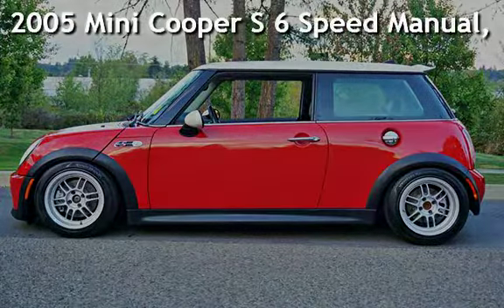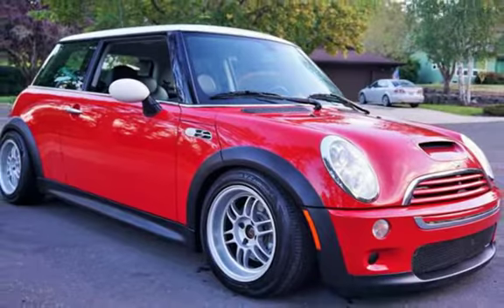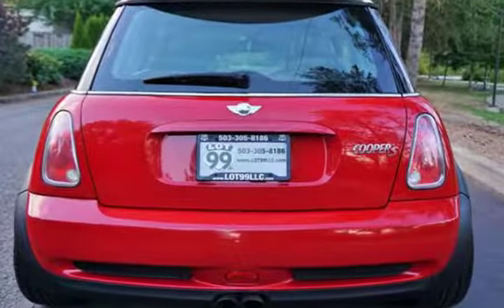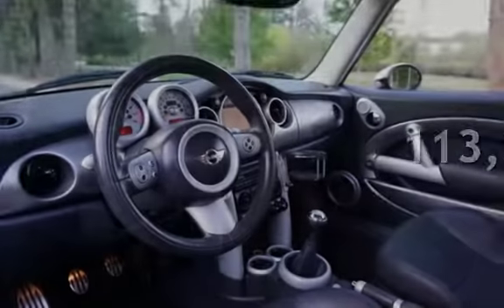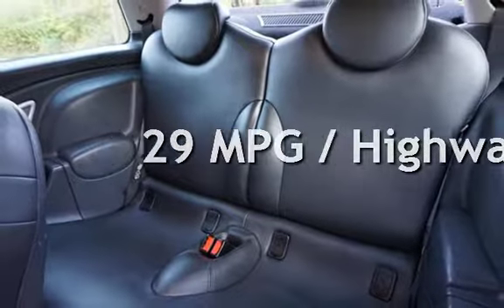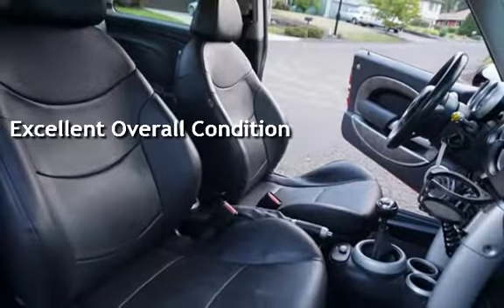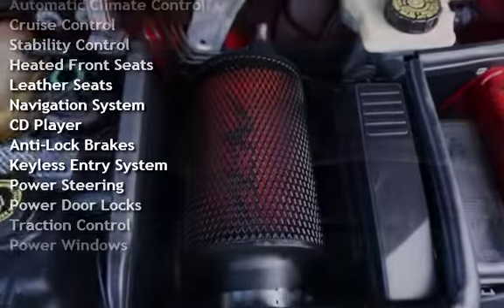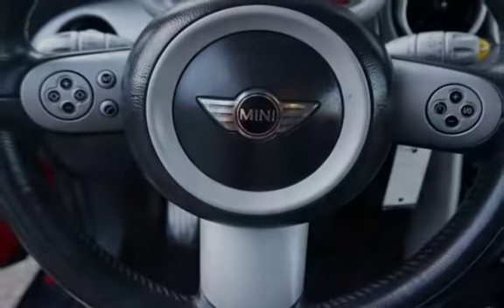2005 Mini Cooper S 6 Speed Manual, Navigation, bc Coilovers for sale in Milwaukie, OR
2005 MINI Cooper S, Hardtop, Supercharged Only 113K Miles, *** AUTOCROSS READY *** MILLETK Sport Exhaust, ALTA Air Intake, BC Coilovers, 15" ENKEI RPF1 Lightweight Wheels HANKOOK Tires, Navigation, 6 Speed Manual Transmission, , Black Leather Seats, Sport Package, ABS (4-Wheel), Air Conditioning, AM/FM/CD/Mp3 Stereo, Traction Control, Dynamic Stability Control, Keyless Entryt, Power Windows, Power Door Locks, Power Windows, Tilt & Telescoping Wheel, Sirius Satellite, Dual Air Bags, Side Air Bags, Head Curtain Air Bags. EXCELLENT CONDITION IN AND OUT, MUST SEE, TRADES ARE WELCOME, FINANCING IS AVAILABLE, WE TRADE UP OR DOWN - HAVE A CAR OR TRUCK OF GREATER VALUE WE CAN HELP, RATES AS LOW AS 2.49 OAC, GOOD OR BAD CREDIT WE CAN HELP 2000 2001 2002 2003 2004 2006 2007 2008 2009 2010 john cooper works turbo